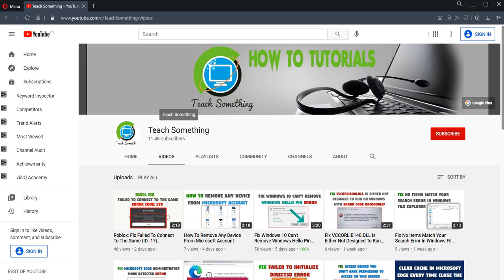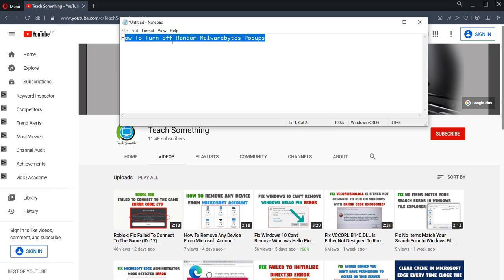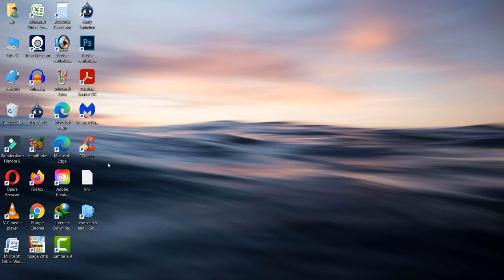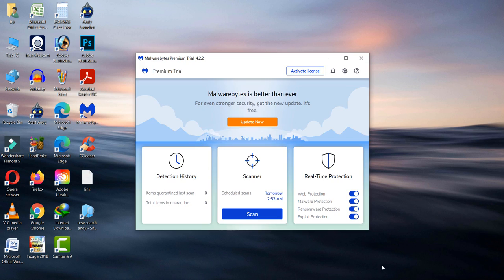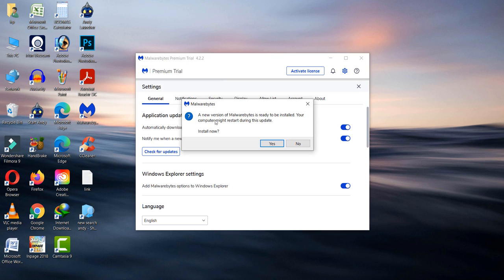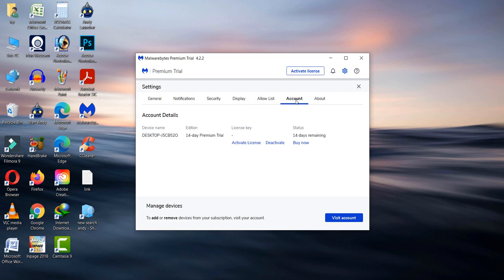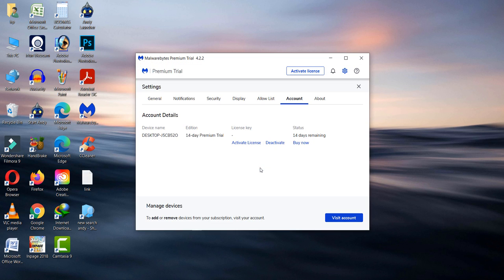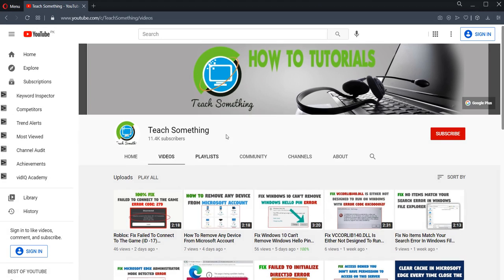How To Turn off Random Malwarebytes Popups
Int this video tutorial i will gonna show you How To Turn off Random Malwarebytes Popups.